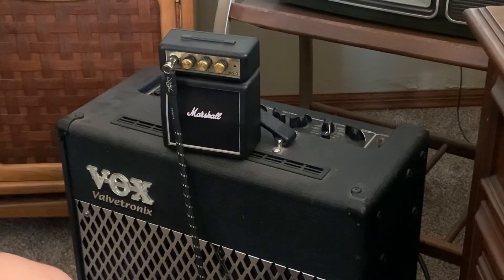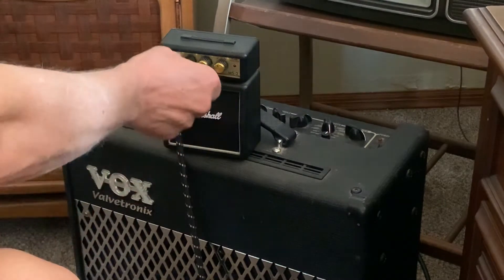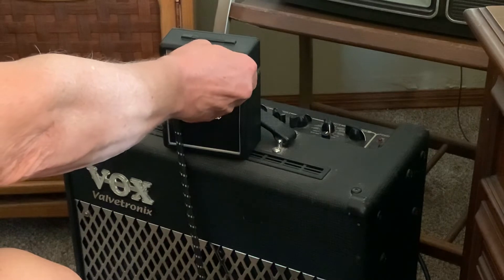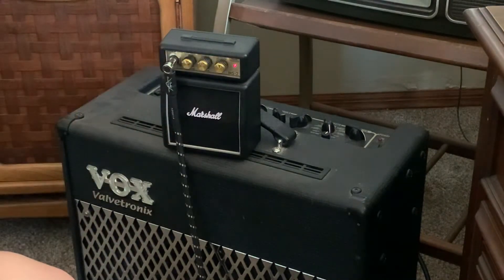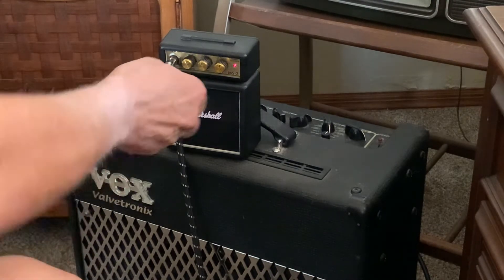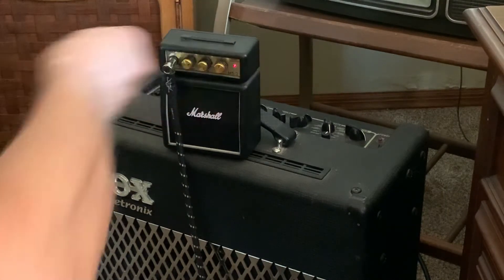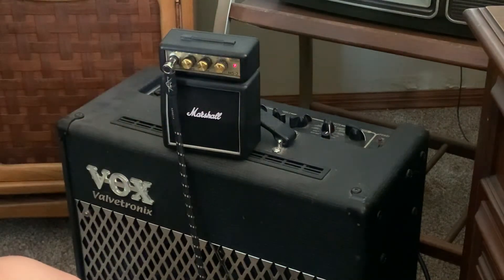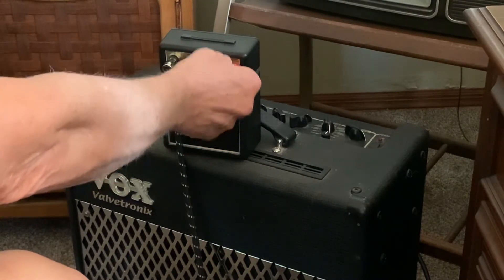Marshall MS 2 Practice Guitar Amp for sale on eBay